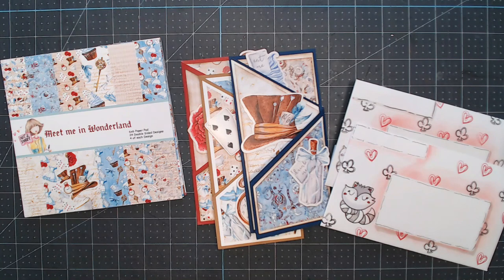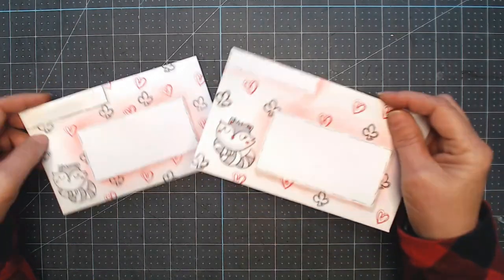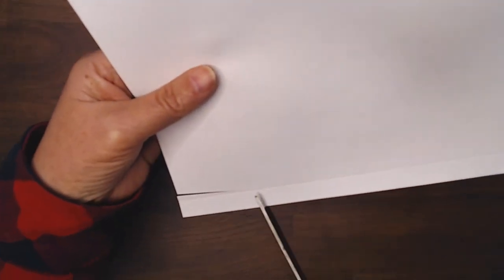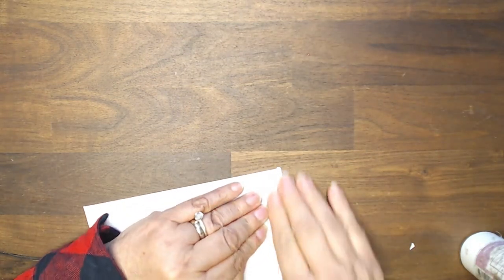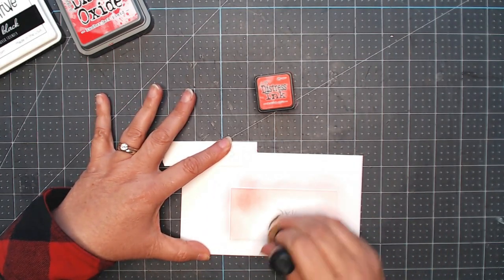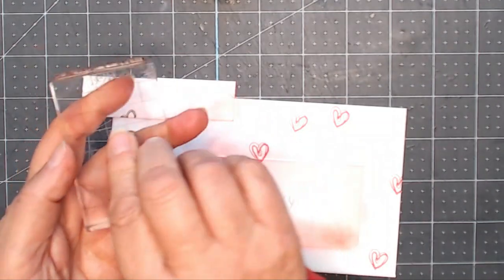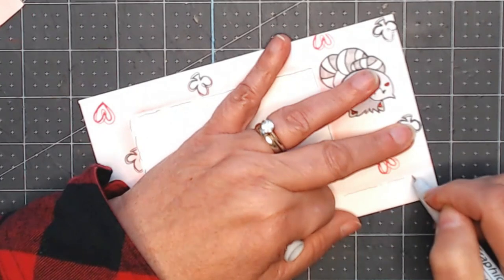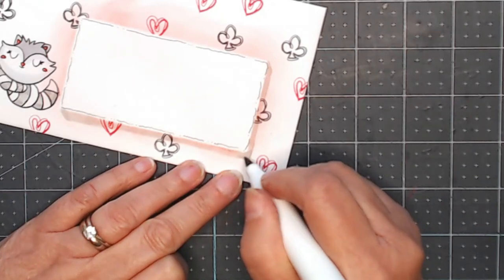Mini Slimline Envelope DIY making and decorate using Not 2 Shabby Meet me in Wonderland Stamp set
Hi! This little tutorial is how to make a mini slimline envelope and a quick way to decorate it. If you go check out the Not 2 Shabby Youtube channel, I show how to make the cards

I am so glad that you have watched my video and are interested in more information about my project and products that I use. It does not increase your price. If you do, I thank you for showing support for my channel.

If you go on a crafty online shopping trip here are some links of items I use:

Fiscars bypass trimmer
Fiscars rotary trimmer (Sorry, it is not available)